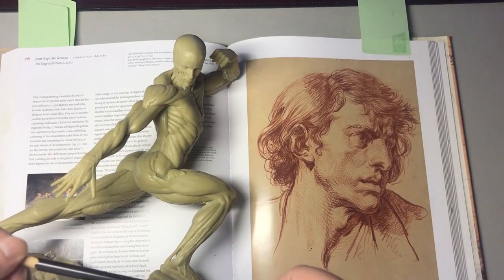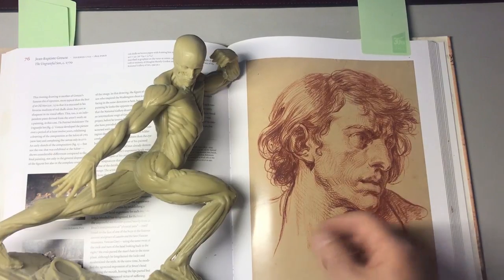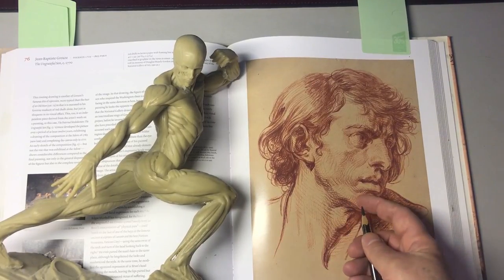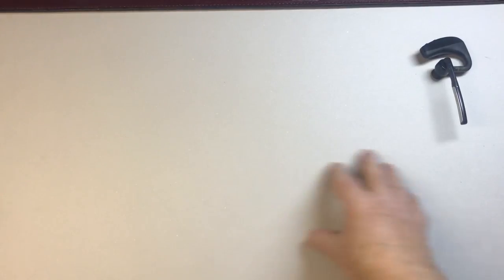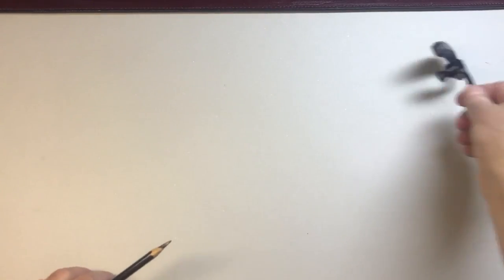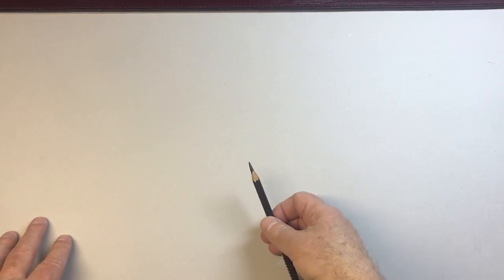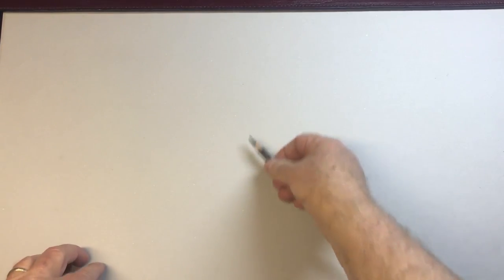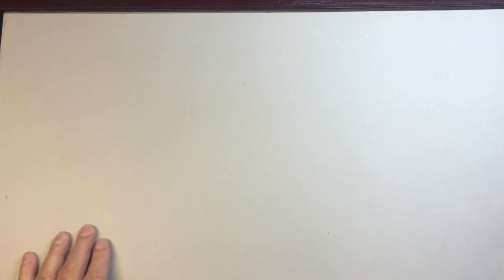Reilly Method Fundamentals Facial Anatomy Demo of Renaissance Portrait Drawing : Part 1 - SWS #021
A quick overview of the Reilly method fundamentals combined facial anatomy demo of Renaissance portrait drawing for Malgorzata Gajdzik